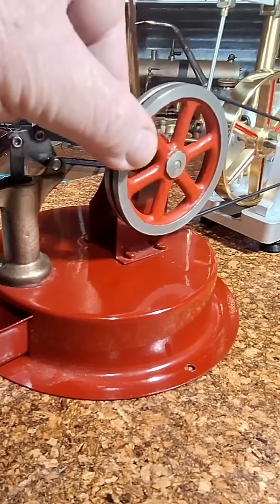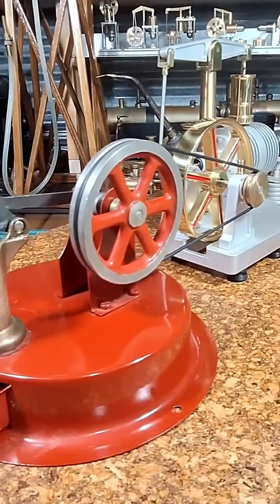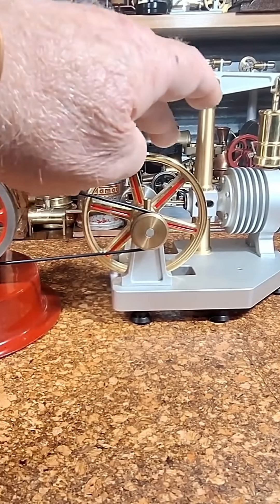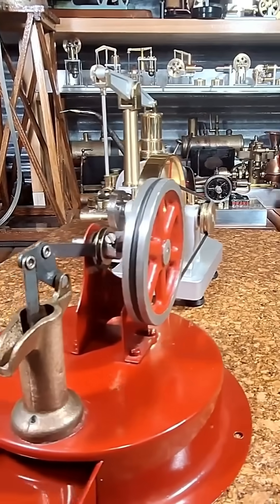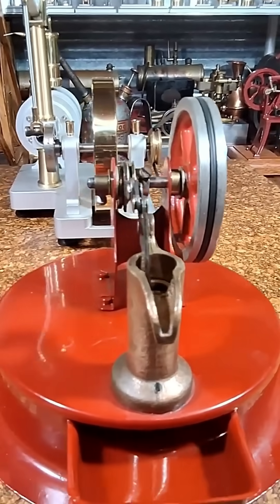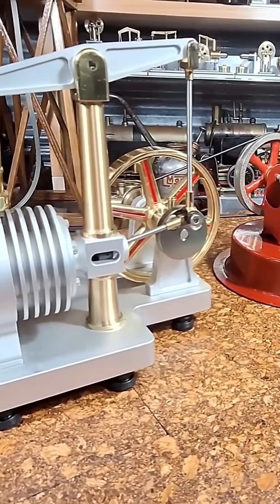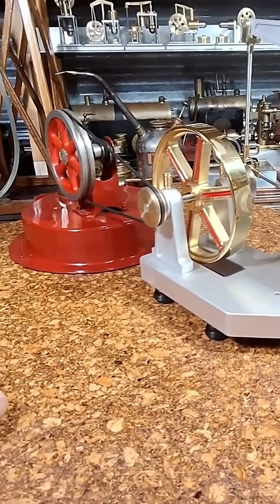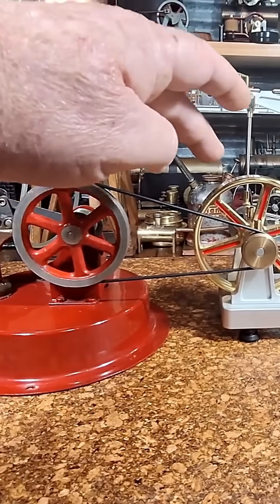Tarot Stirling Engine